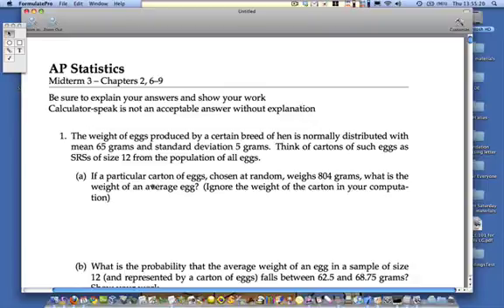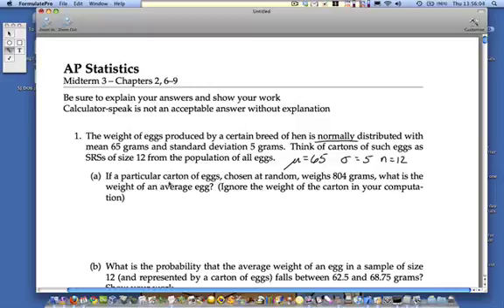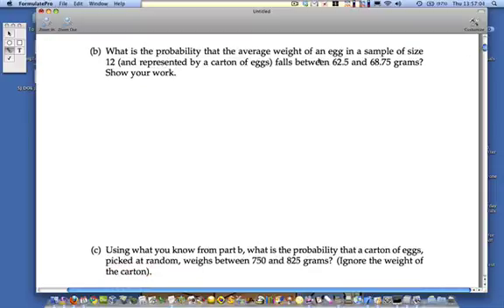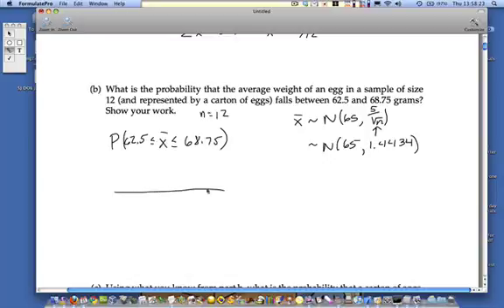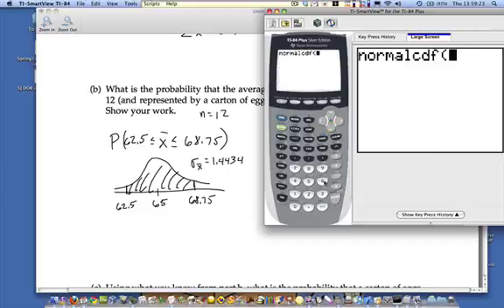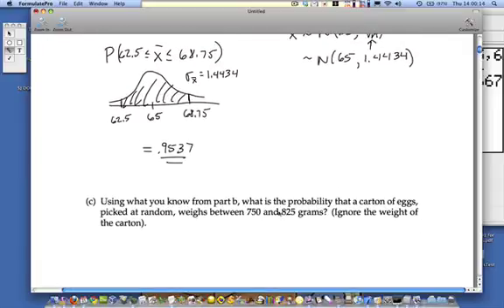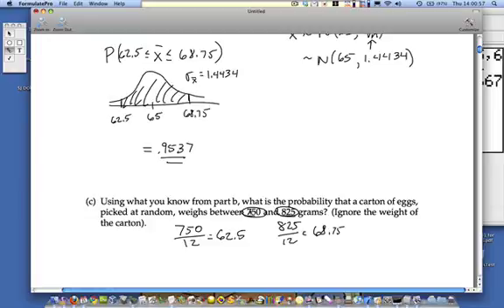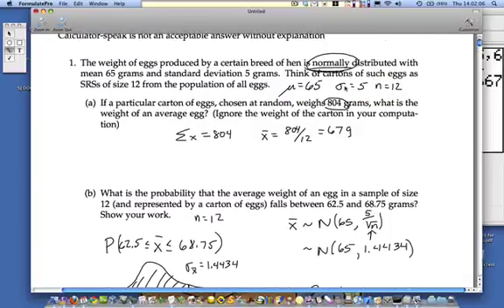MT3_Part1_2010-01-21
Midterm 3 answers, Part 1, Jan 21, 2010